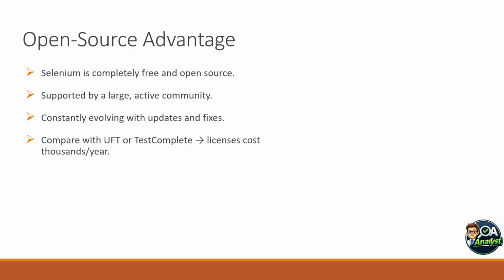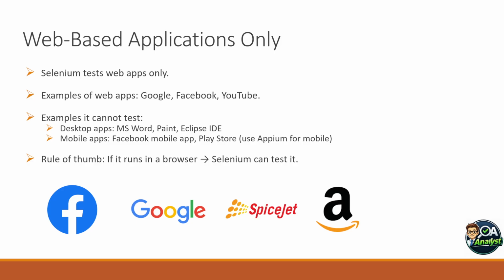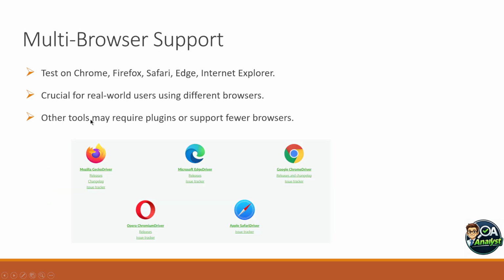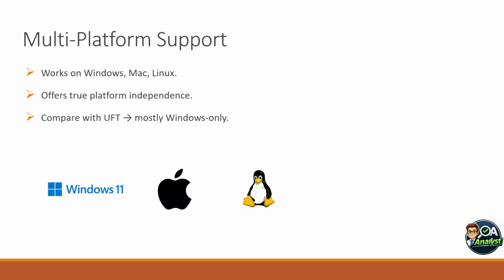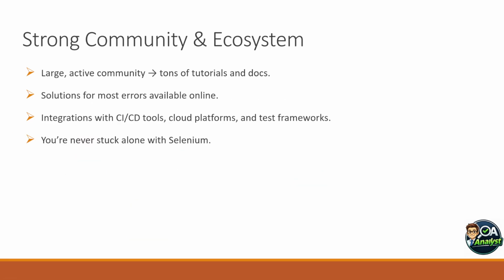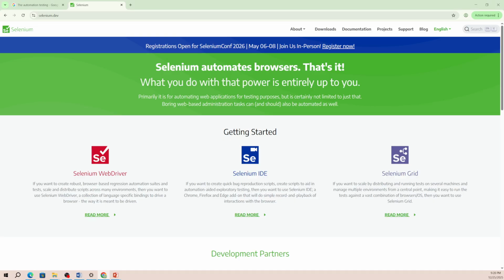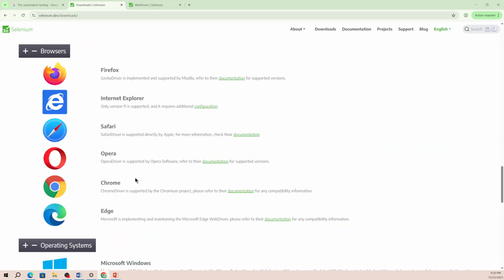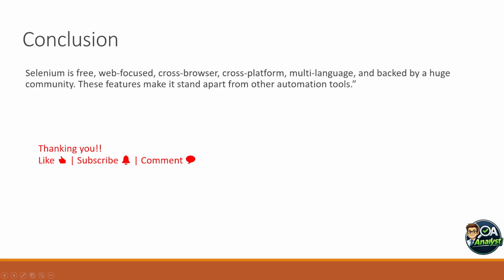Selenium Features Explained | How Selenium Is Different from Other Tools in Software Testing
In this video, we take a step back and answer a very important question:
👉 Why is Selenium still the most popular automation testing tool in the industry?

So far in this series, we’ve talked about testing basics, why automation matters, and even written our first Selenium script. Now it’s time to truly understand what makes Selenium special and how it compares with other tools like UFT, Cypress, Playwright, and TestComplete.

🔍 What you’ll learn in this video:

✔ Why Selenium being open-source is a game changer
✔ What Selenium can and cannot test (web vs desktop vs mobile)
✔ How Selenium supports multiple browsers like Chrome, Firefox, Edge, and Safari
✔ Why Selenium works seamlessly across Windows, Mac, and Linux
✔ How Selenium supports multiple programming languages (Java, Python, C#, JavaScript, and more)
✔ The power of Selenium’s huge community and ecosystem
✔ A quick and simple comparison with other popular automation tools

By the end of this video, you’ll clearly understand when to choose Selenium, when not to, and why it continues to dominate web automation testing.

💬 Let’s Talk!
What’s your favorite Selenium feature, and why do you think it’s better than other tools?